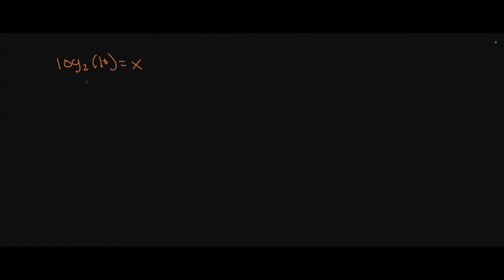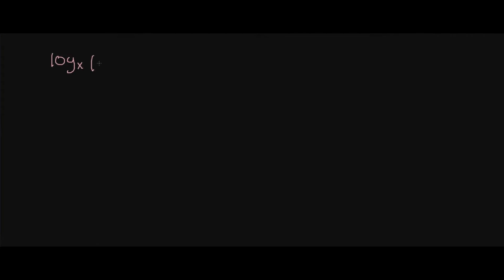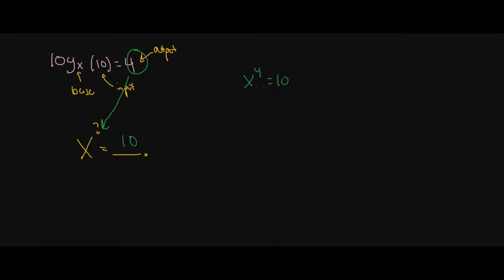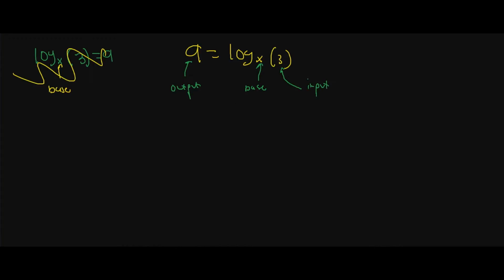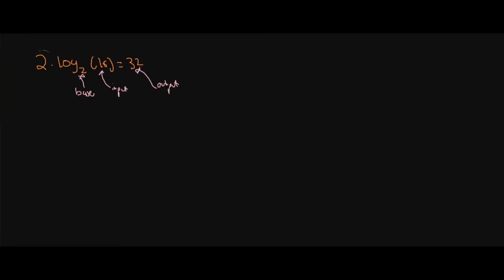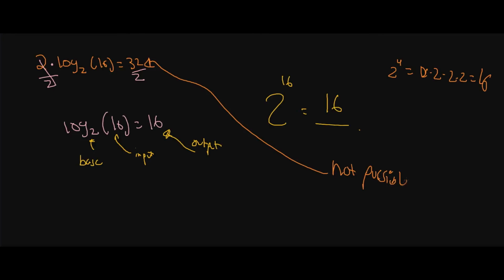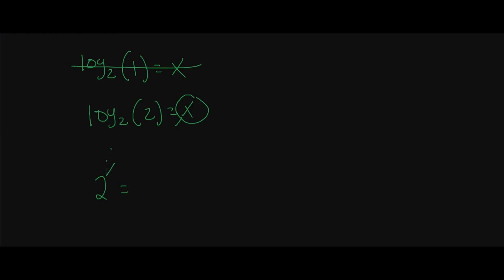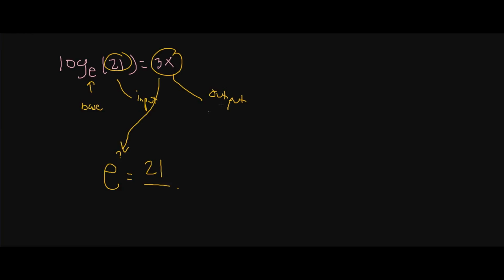Converting from Logarithmic to Exponential Form